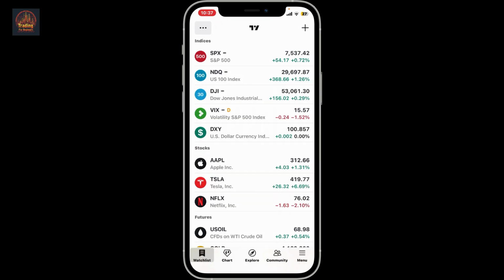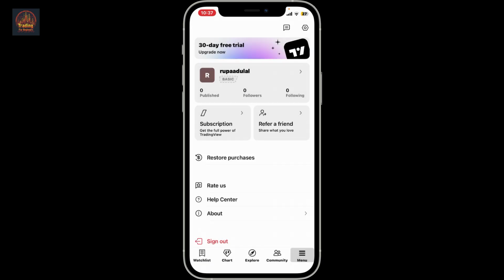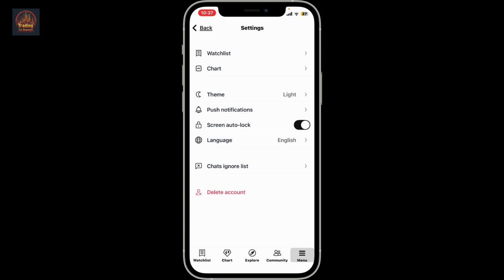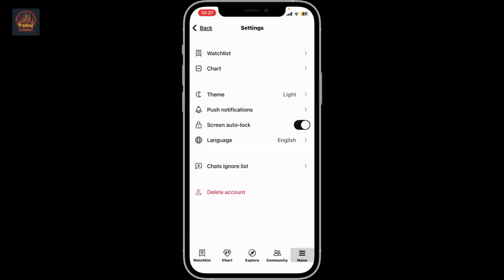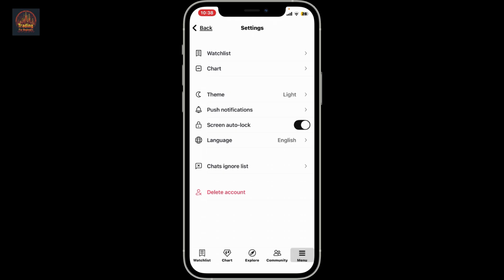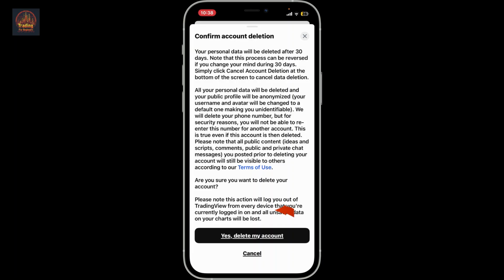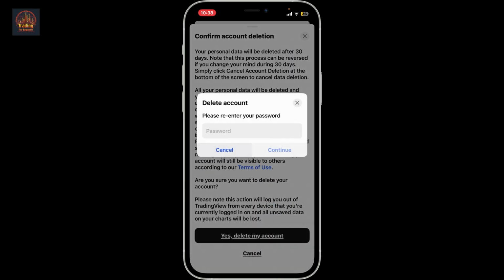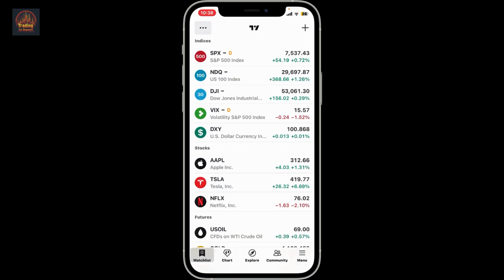How to Delete Your TradingView Account (2026)?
Thinking about deleting your TradingView account? In this step-by-step tutorial, I'll show you how to permanently delete your TradingView account and explain what happens after you request account deletion.

Whether you're no longer using TradingView or simply want to remove your account, this guide walks you through the entire process safely and quickly.